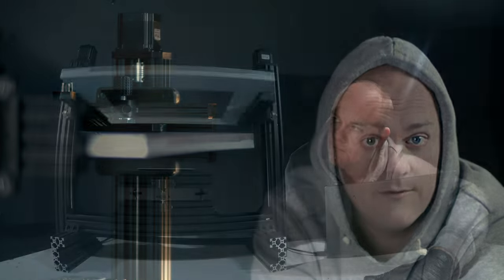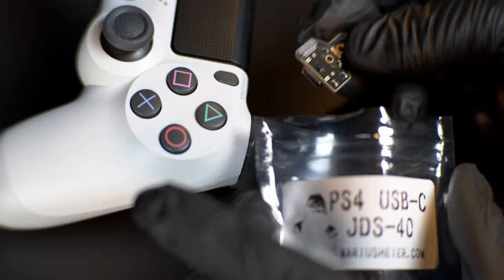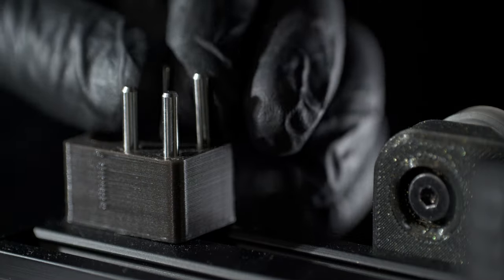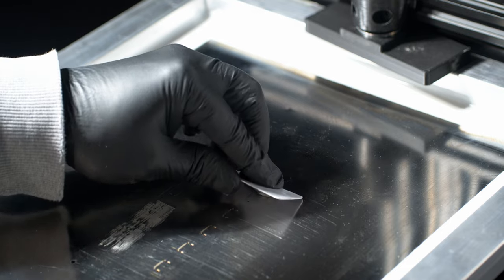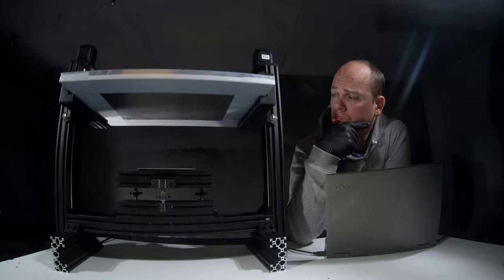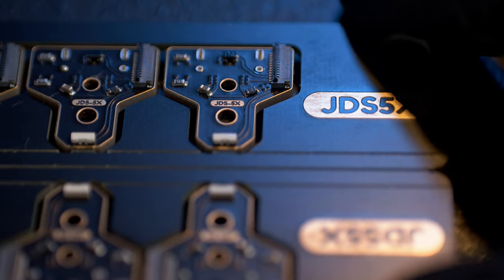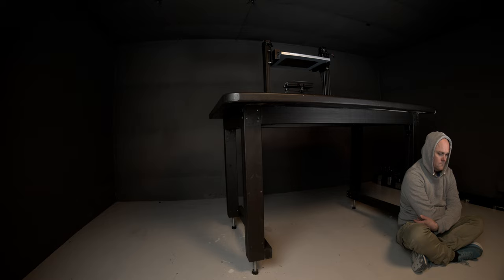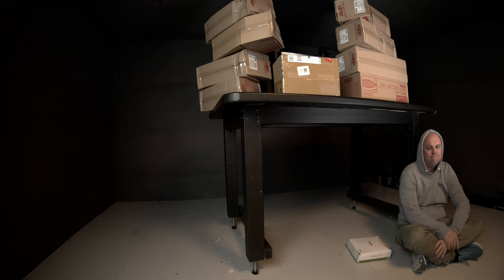DIY robot for making electronics at home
So how much productivity gain can you get from a single 150$ robot? And how close am I to surviving on making PS4 controller USB-C mod circuit boards? Or is it time to give up?

This video shows me casing my DIY solder stencil machine/robot. Solder printing is an essential part when manufacturing electronics. To make solder the tiny components to the circuit boards without causing a short.

 If you want to support me, you do your best by buying one of my PS4 USB-C circuit boards.

Suppose you want to read more about my PS4 boards and me.

Thanks to PCBway for donating circuit boards to my projects!

It will be fantastic to get my boards in their incredible matte black color!